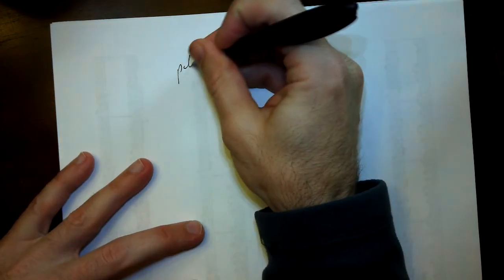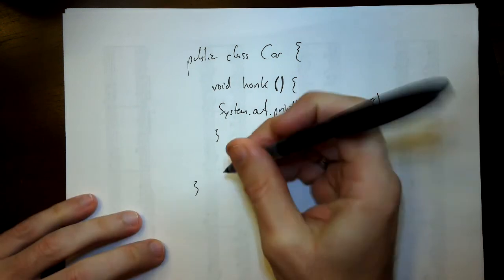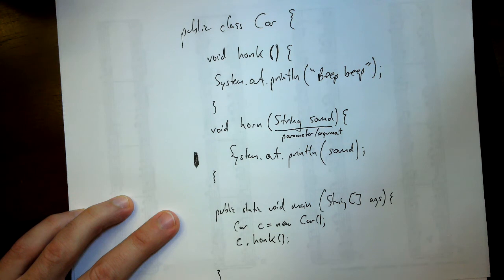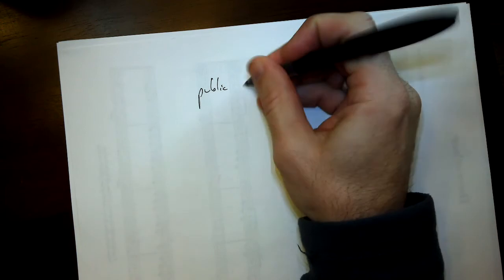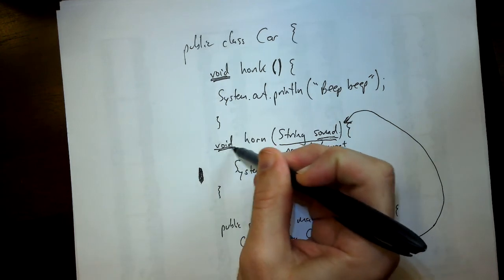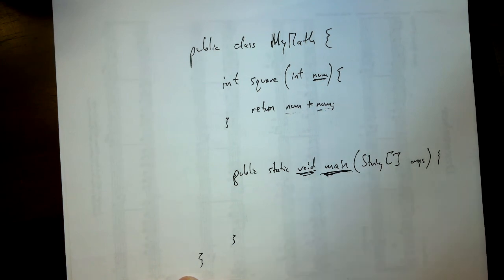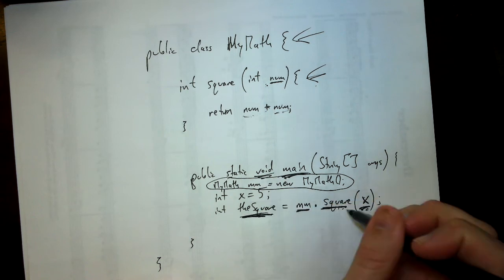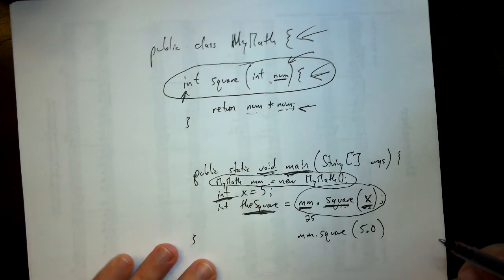AP CSA CSAwesome 2.3, 2.4, 2.5 Methods with and without parameters and return values